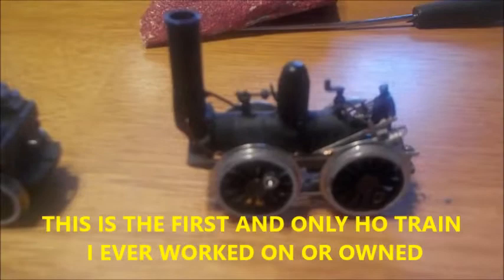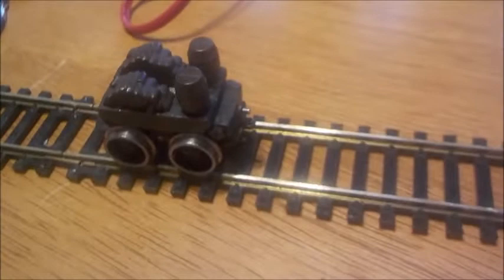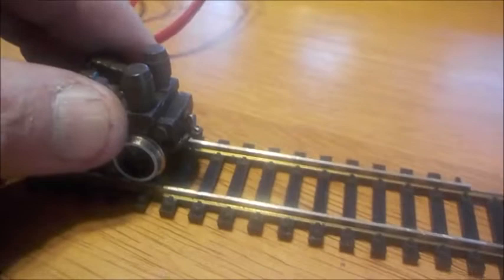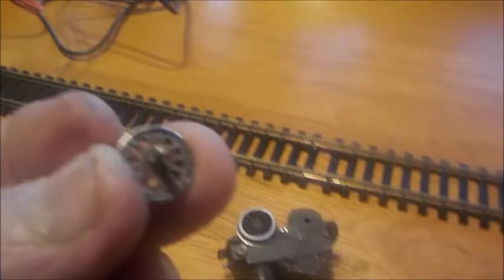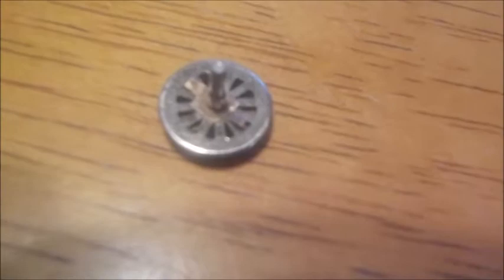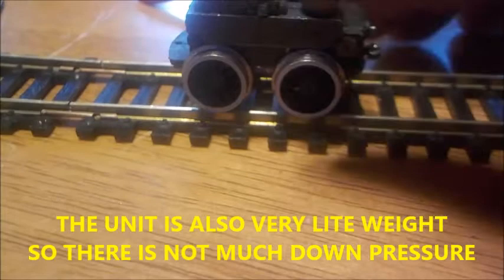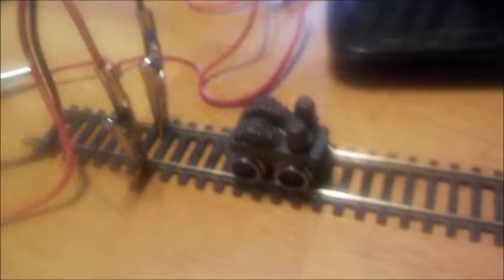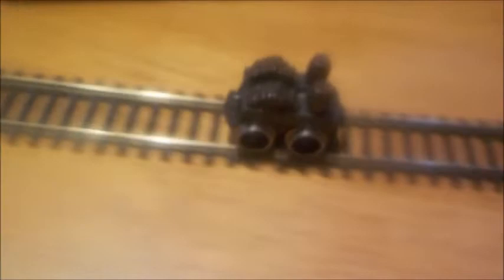BACHMAN HO DEWITT CLINTON TRAIN RESCUE & REPAIR PART 2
RESCUE  AND REPAIRS OF  A NON WORKING HO DEWITT CLINTON TRAIN ... MY FIRST EVER HO TRAIN, PURCHASEDC NOT WORKING.  THERE IS VERY LITTLE HELP ON LINE ABOUT REPAIRING THESE TRAINS, SO i HOPE THIS WILL BE HELPFUL TO OTHERS WHO OWN THIS PROBLEMATIC  BACHMAN TRAIN SET.  OPINIONS AND COMMENTS WELCOMED.